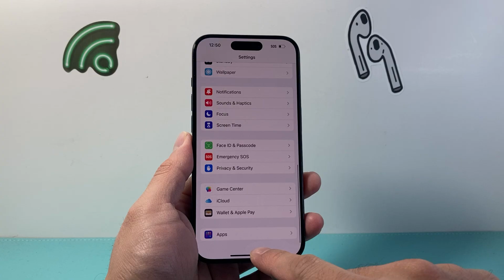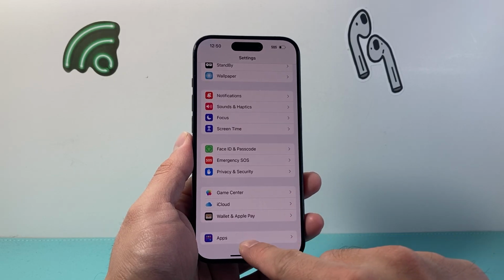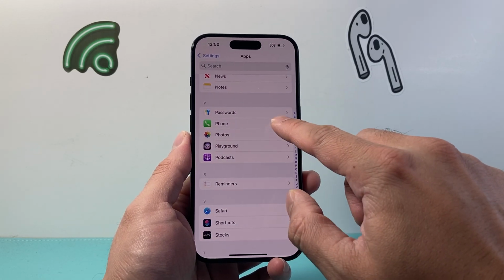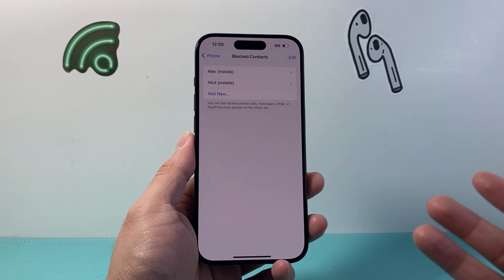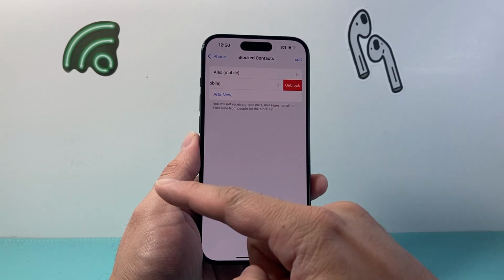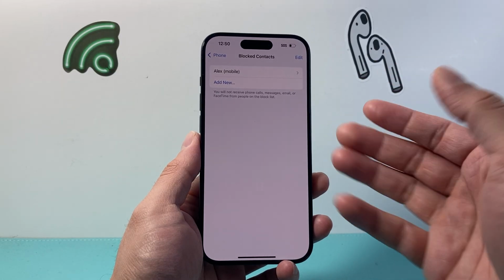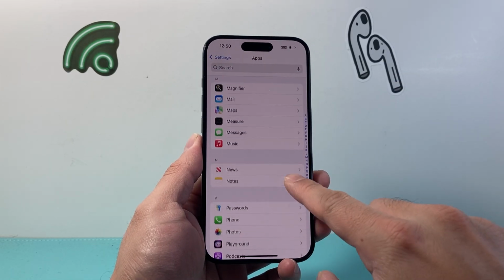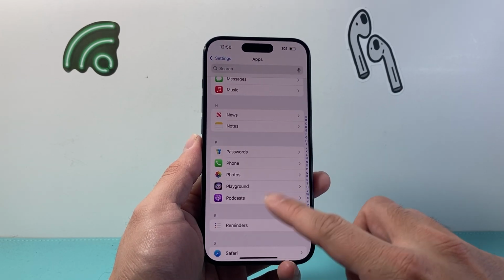How To Unblock a Contact / Phone Number on iPhone?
In this iPhone tutorial, you will learn how to unblock a contact or phone number on iPhone!